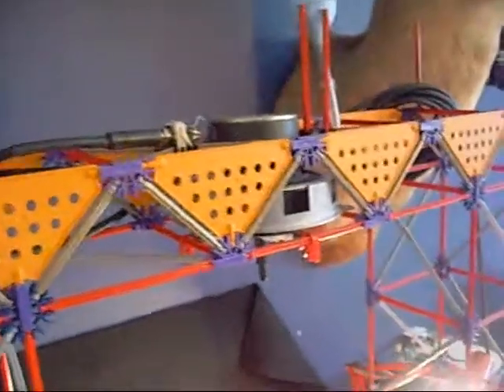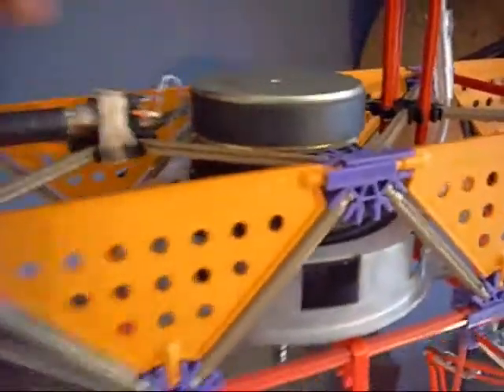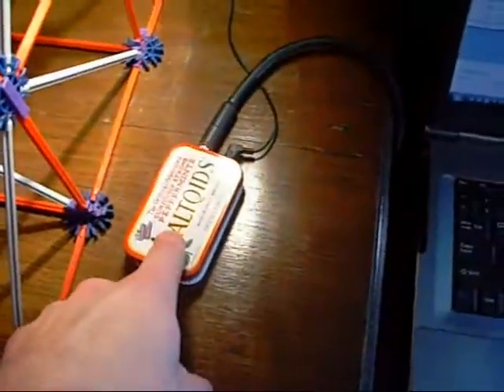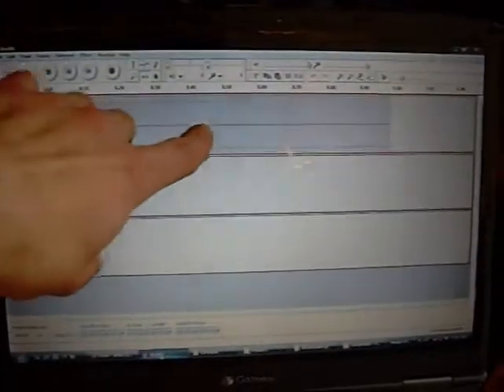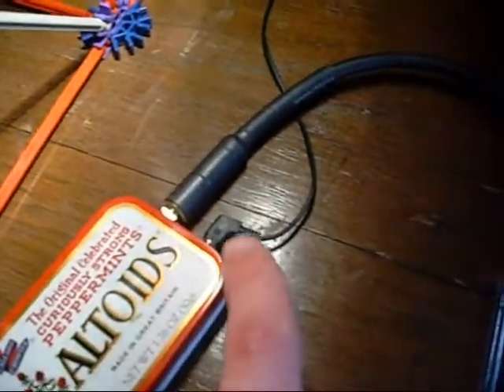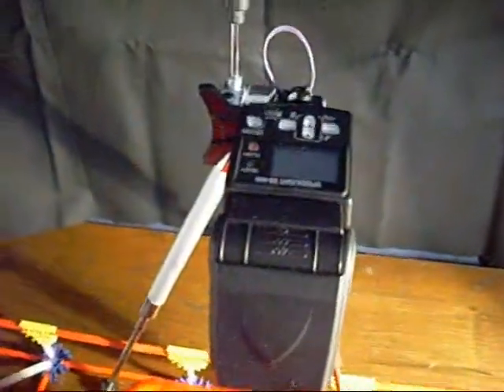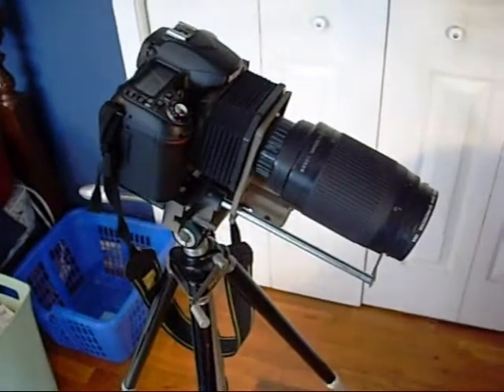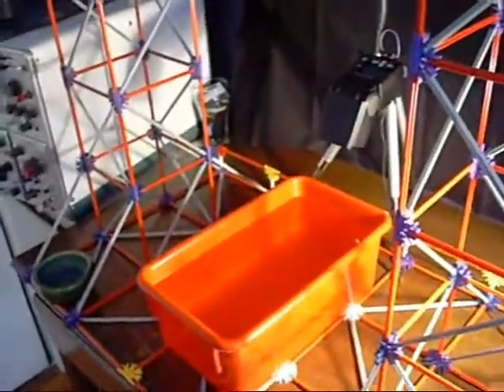Droplet Generator Overview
This is an apparatus to precisely control droplets so I can take pictures of them colliding.